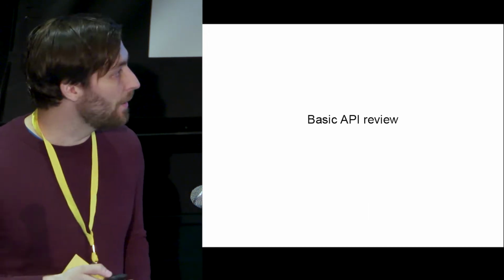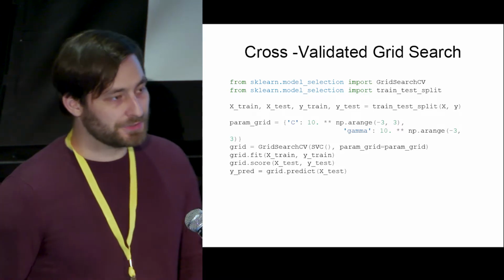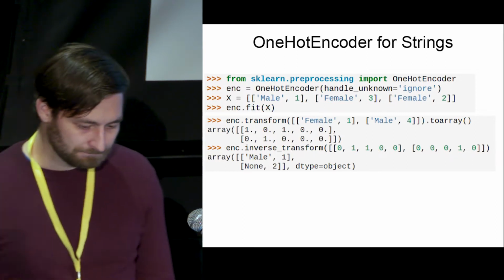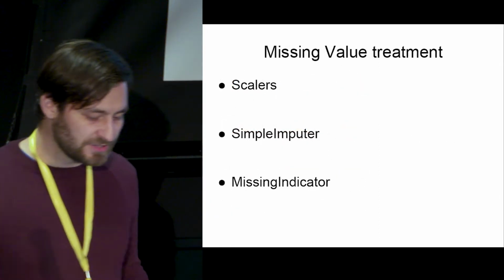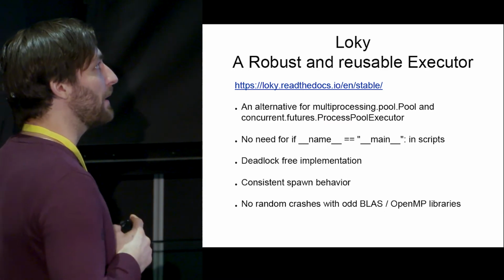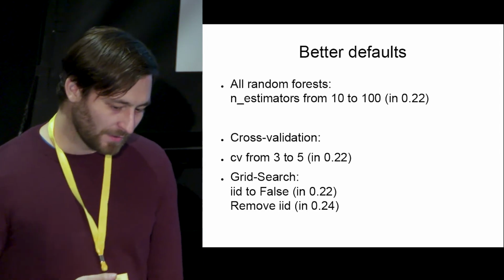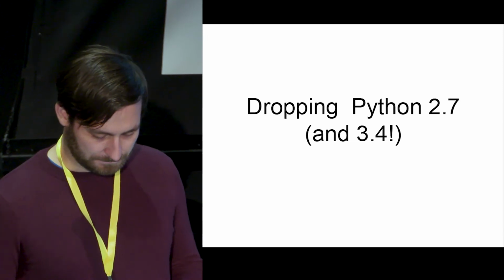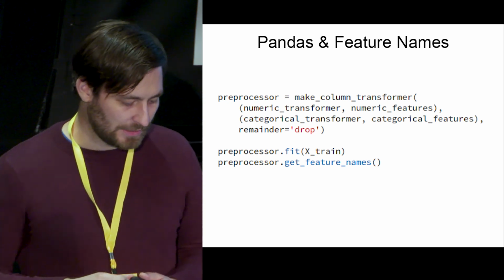An Update on Scikit-learn | Data Science Institute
ABOUT THE TALK:

This talk will provide a brief introduction into scikit-learn and it's part in the machine learning ecosystem. It will also discuss recent additions to scikit-learn, such as better integration with pandas and better support for missing values and categorical data. We'll end some future directions, including better control over parallelization and better use of multi-core systems, as well as better tools for model inspection and model debugging.

ABOUT THE SPEAKER:

Andreas Mueller is a lecturer at the Data Science Institute at Columbia University and author of the O'Reilly book "Introduction to machine learning with Python", describing a practical approach to machine learning with python and scikit-learn. He is one of the core developers of the scikit-learn machine learning library, and has been co-maintaining it for several years. He is also a Software Carpentry instructor. In the past, he worked at the NYU Center for Data Science on open source and open science, and as Machine Learning Scientist at Amazon.